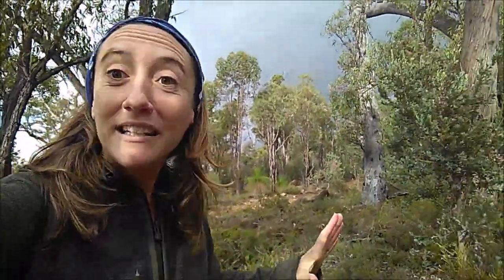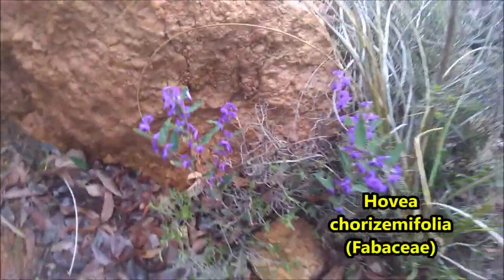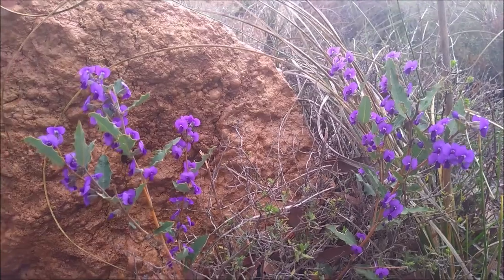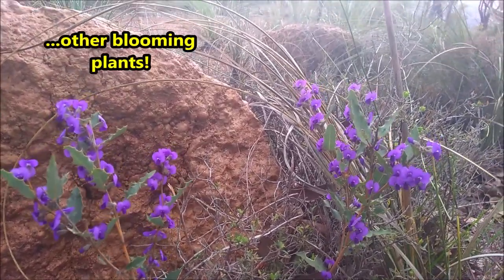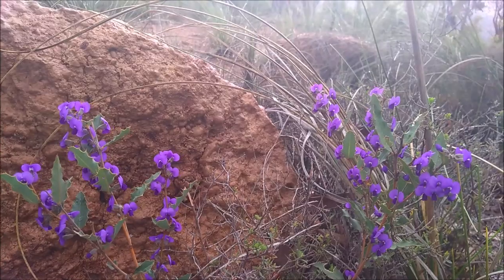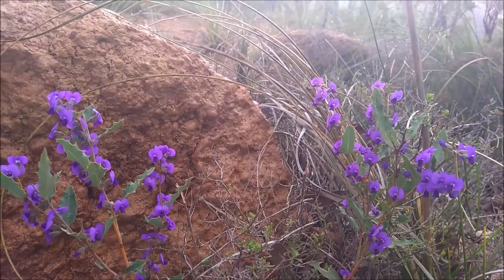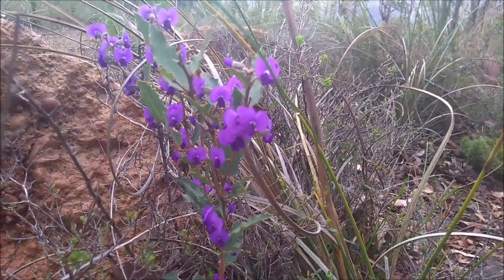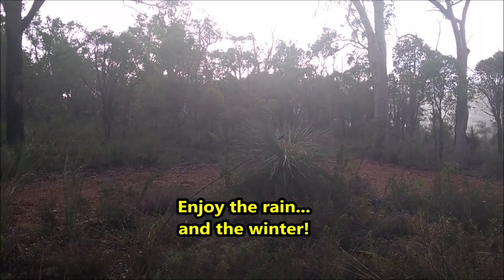Hovea chorizemifolia: winter indicator plant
This violet pea plant indicates that the winter is here and other plants in the vegetation will flower soon.
Dr. Daniela Scaccabarozzi shows us Hovea chorizemifolia on Perth hills forest